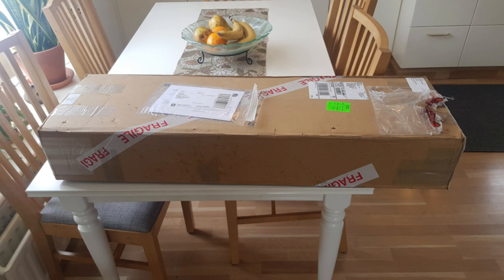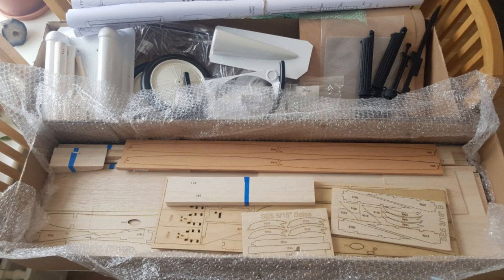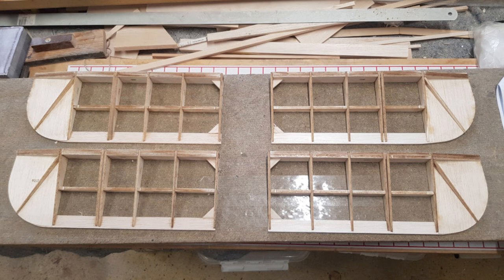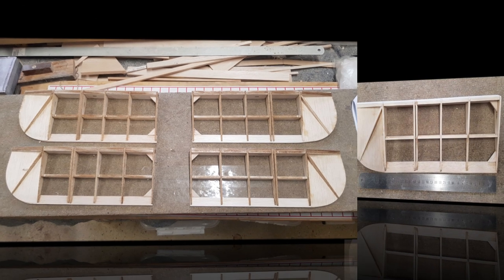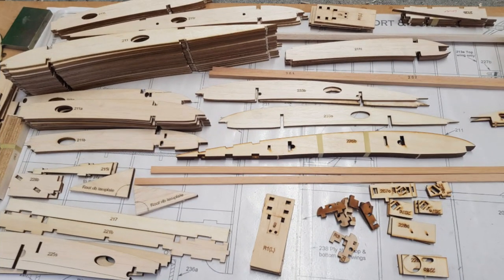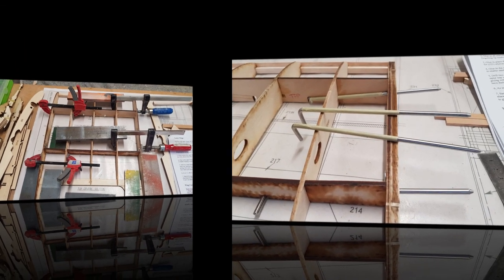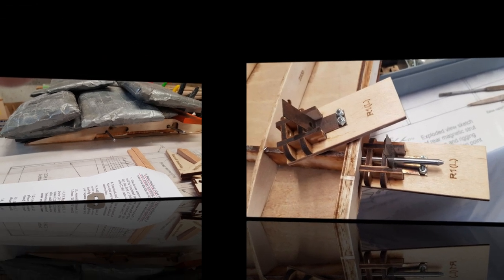Building the DB Sport & Scale SE5a -- Week 1